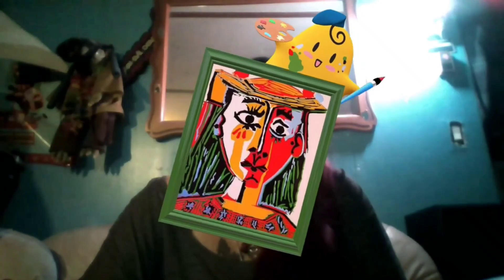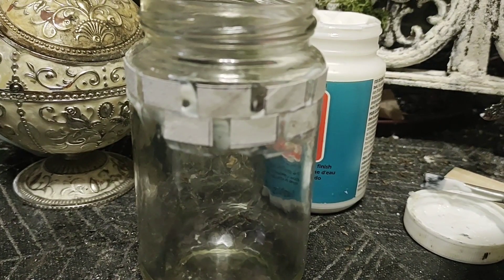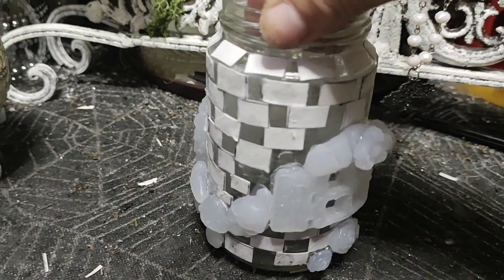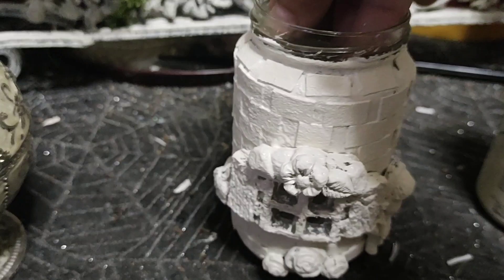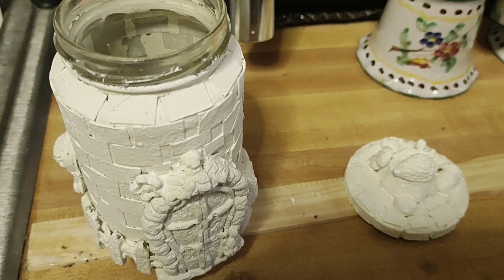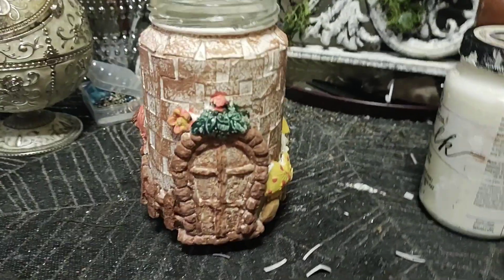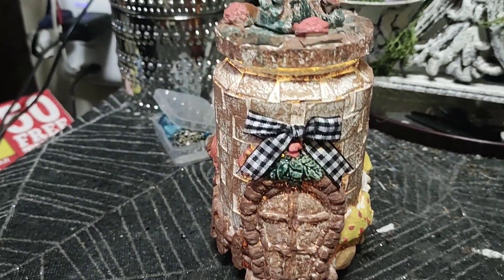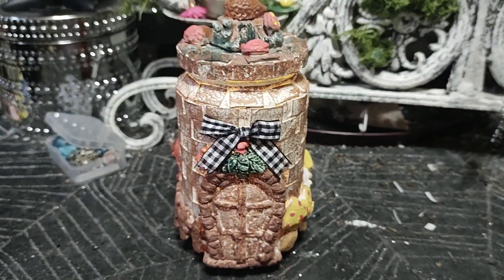Fairy House Jar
Hello squad famz, today we're crafting. A trash to treasure craft using a jar. We are making a little fairy house for our fairy indoor fairy garden!